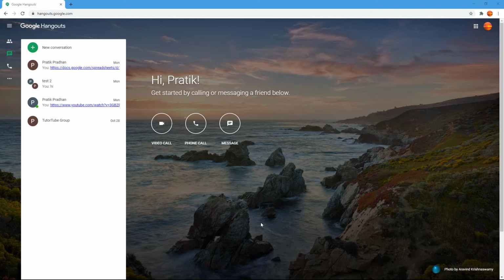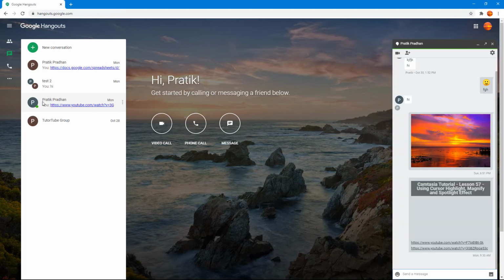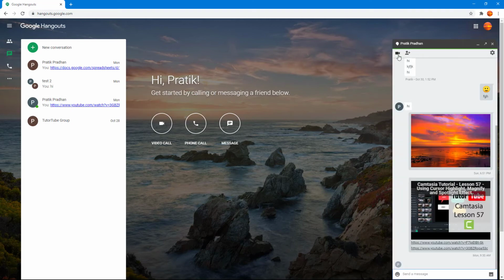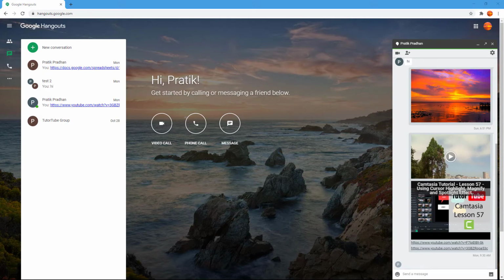Google Hangouts Tutorial - Lesson 25 - Starting a Video Call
In this tutorial, we will be discussing about Starting a Video Call in Google Hangouts